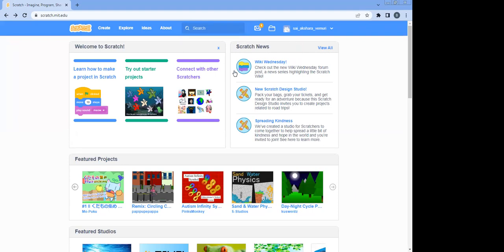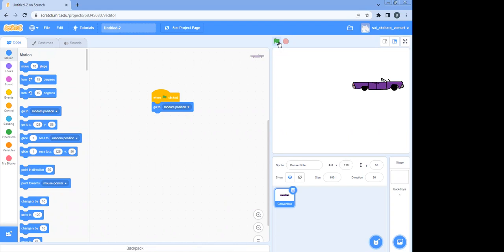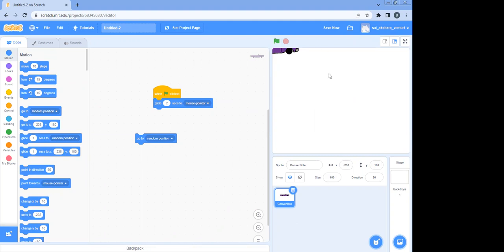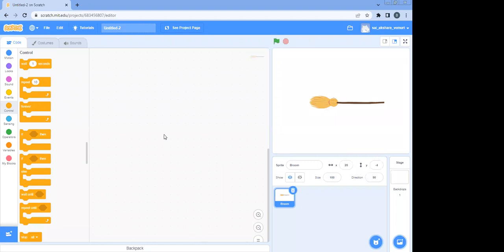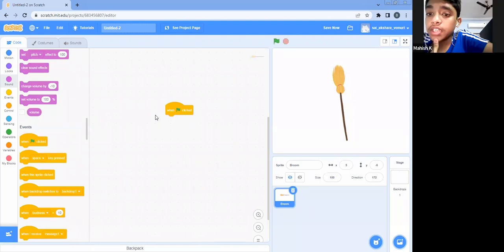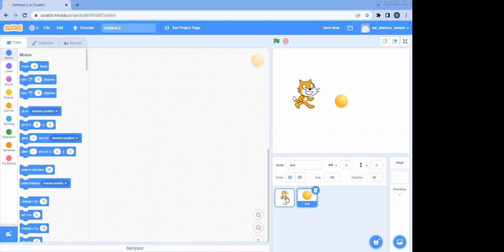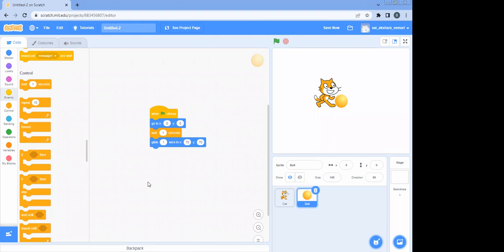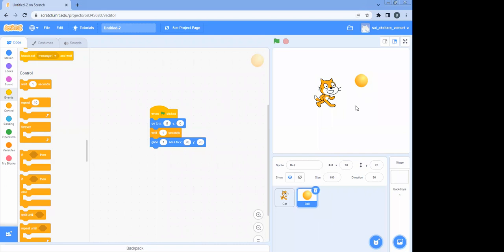Sai Akshara Vemuri | Scratch Programming | Part-2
Hello everyone!!

This is Sai Akshara Vemuri.
In this video you get to learn some more information about scratch programming.